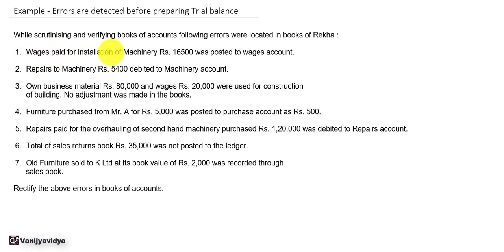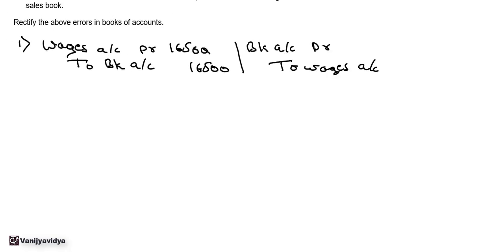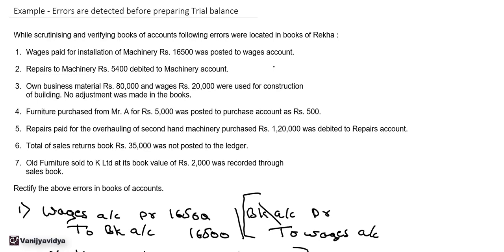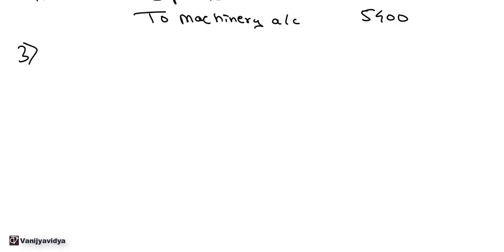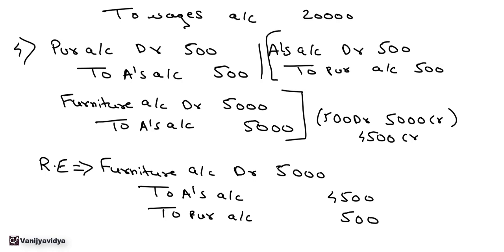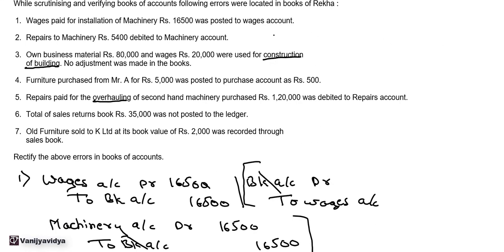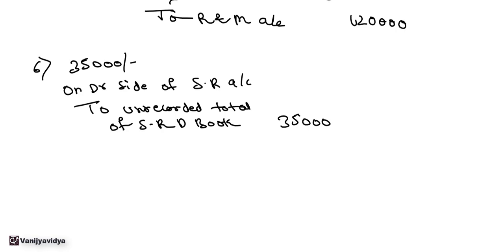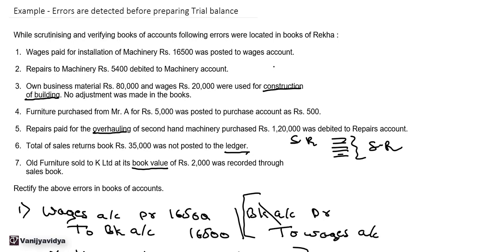Example for rectification of Error (Errors are detected before preparing Trial balance)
Example for Rectification of Errors (Error is detected before preparing Trial balance)